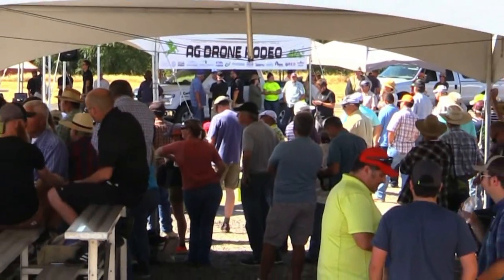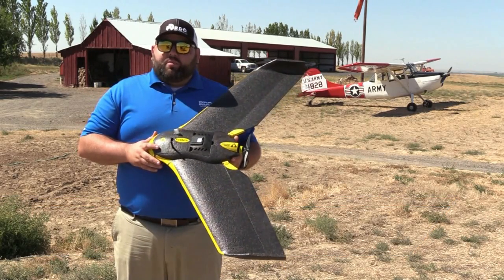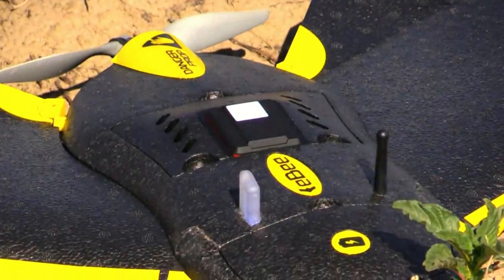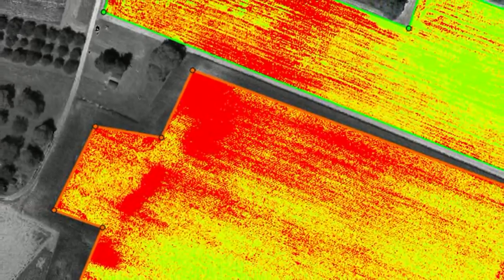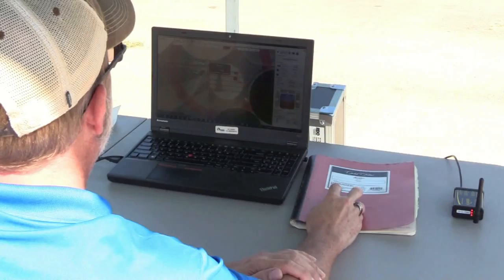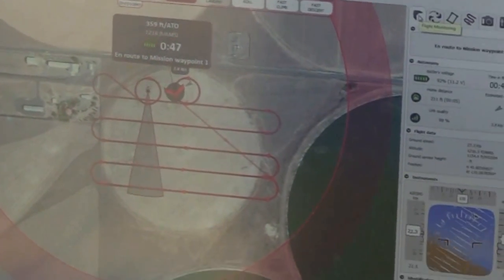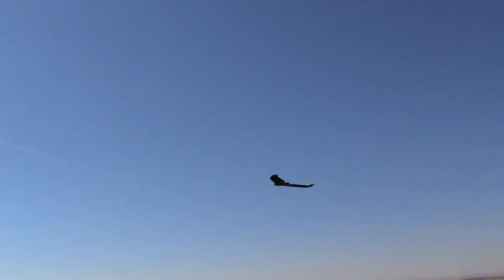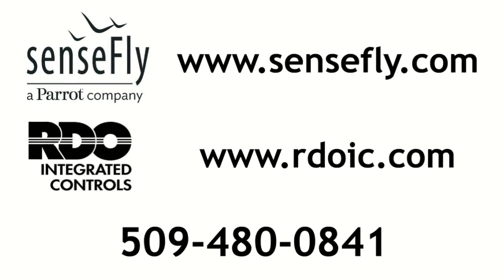SenseFly eBee: Survey and Mapping Drone Flies Autonomously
In this episode, the Roswell Flight Test Crew hears from Gary Licquia of RDO Integrated Controls about the SenseFly eBee: a fixed-wing platform that flies exclusively using autonomous, waypoint-driven missions. The aircraft is connected to a laptop computer via a radio modem. A SenseFly software package called eMotion allows the user to plot a course for the aircraft, as well as giving it real-time commands, if needed. The eBee is compatible with interchangeable payloads for various remote sensing applications. In this example, it carries a Parrot Sequoia NDVI sensor, to determine the health of crops on agricultural land. Launching the eBee is as simple as shaking it three times and then throwing it into the air.